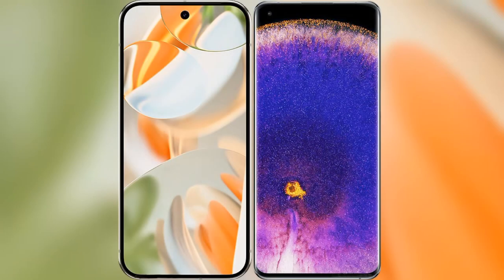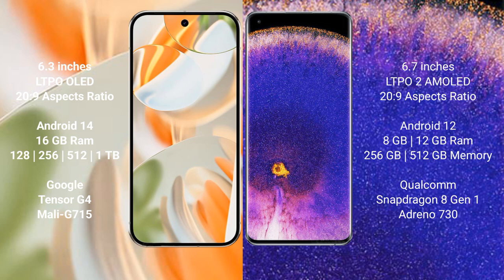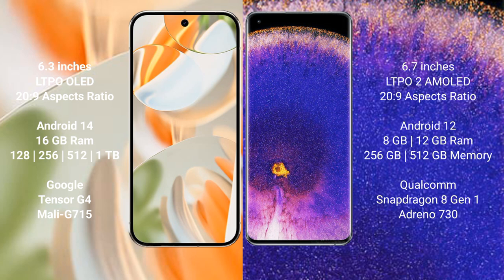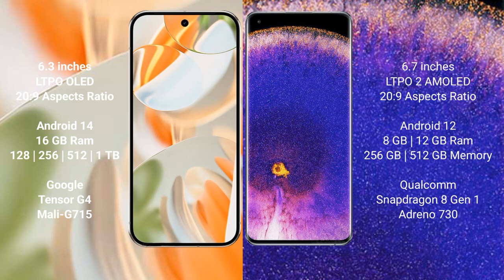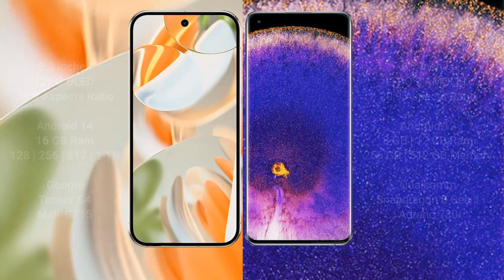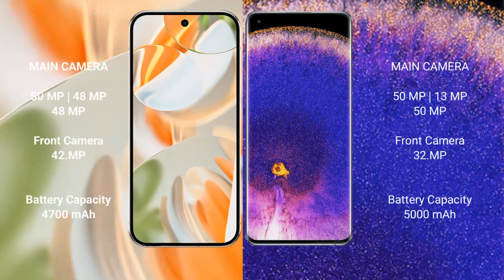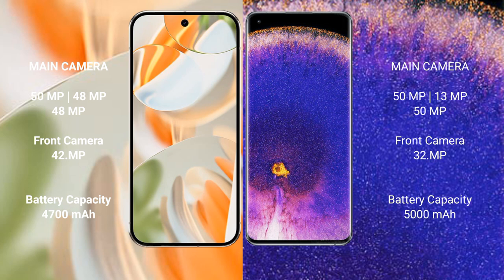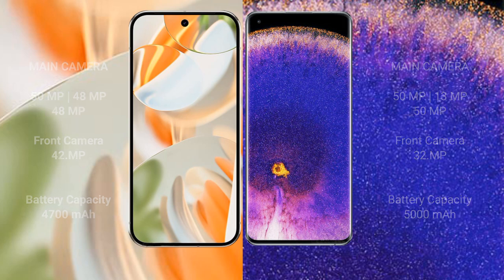Google Pixel 9 Pro vs Oppo Find X5 Pro Review